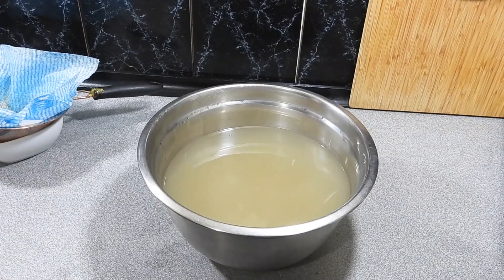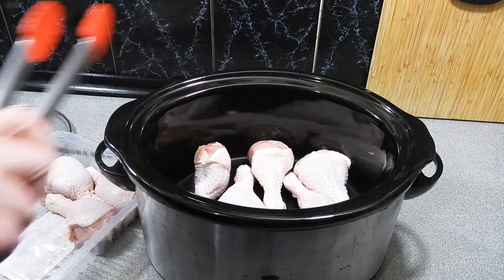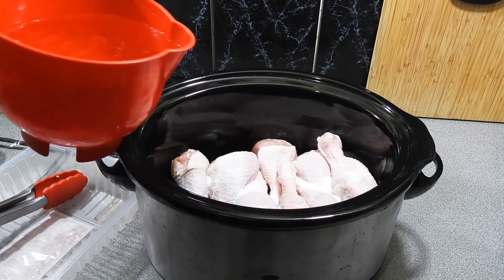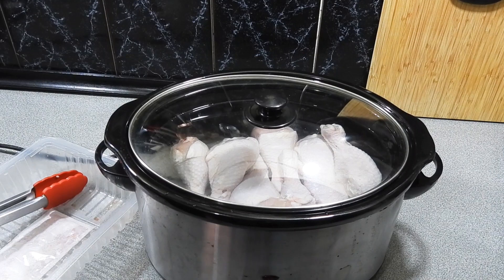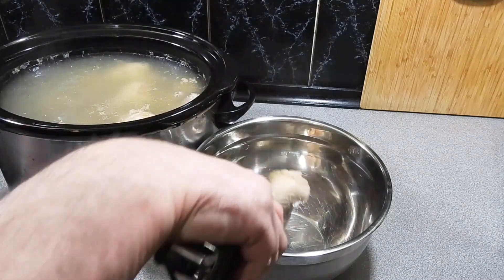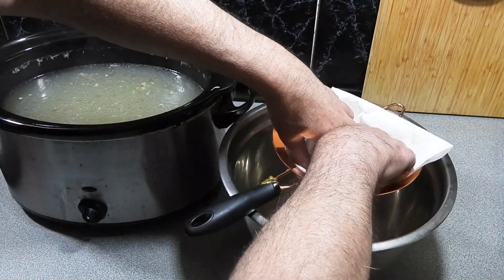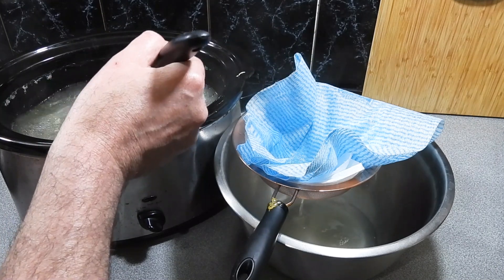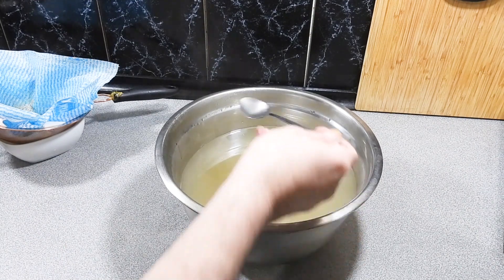Best Natural Chicken Stock - Cook with K.P SE24 EP45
Watch and learn how to make my best natural chicken stock, this uses only 3 ingredients, but it is the technique I use that extracts maximum flavour with just a hint of fat.